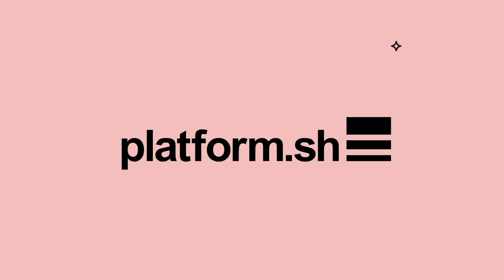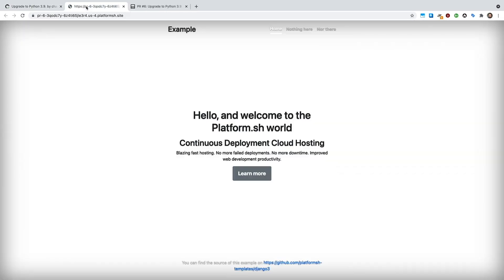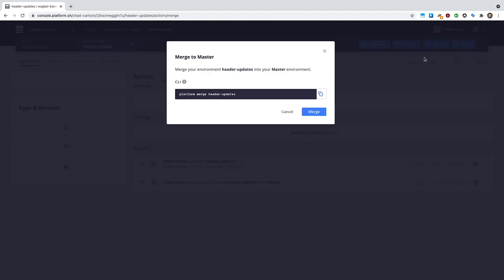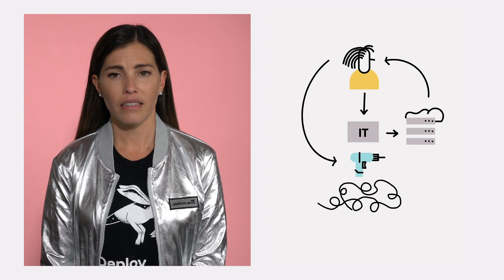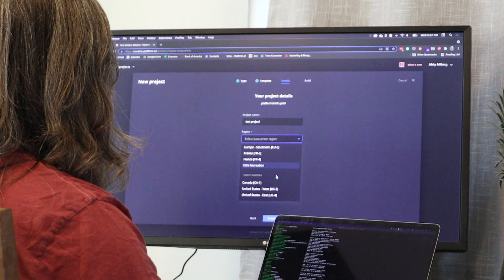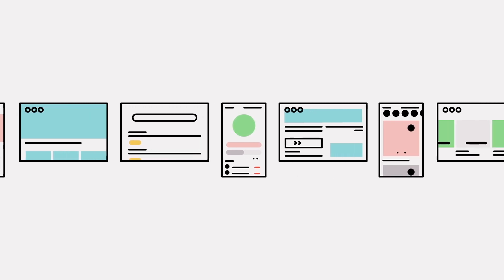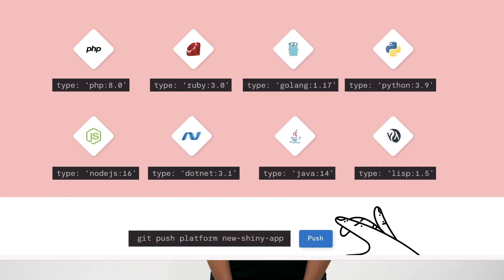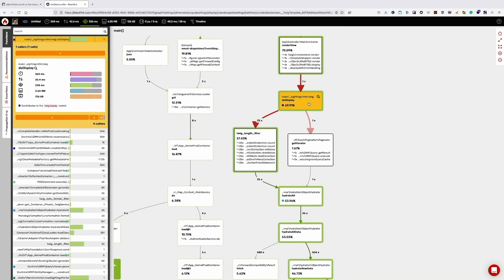The PaaS to build, run and deploy your apps faster l Platform.sh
So, what does Platform.sh really do? SVP of Global Sales Jessica Orozco takes you on a journey through the Platform.sh console, explores our highest-rated features, and tells you just how Platform.sh provides the flexibility and control you need to build innovative digital experiences.

Key moments:
00:00 - Intro
• Introducing Platform.sh as a solution designed to streamline the web application development lifecycle
• Discusses the need for businesses to move quickly to meet customer demands and avoid issues such as performance outages.

00:50 - What is Platform.sh?
• Describes Platform.sh as an advanced cloud technology solution that supports building, hosting, and scaling web applications.
• Highlights benefits like increasing developer productivity, enhancing team collaboration, and providing security and reliability for web applications.

01:14 - What is FleetOps/Multi-App?
• Explains the concept of managing a "fleet" of web applications, which involves handling numerous web applications at scale.
• Addresses how traditional management of multiple applications can impede fast deployment and continuous innovation due to complexity.

03:05 - Development Workflow
• Platform.sh automates DevOps and infrastructure tasks, allowing developers to focus more on coding rather than managing workflows
• Reduces the time for onboarding new developers from months to minutes and streamlines updates across multiple applications

04:01 - DevOps Reliability and Security
• Emphasizes the reliability of Platform.sh in handling unexpected spikes in traffic without requiring manual intervention, thanks to proactive monitoring and scaling by the support team.
• Ensures IT teams that Platform.sh meets rigorous security and compliance standards.

04:41 - Developer productivity
• Showcases how Platform.sh boosts developer efficiency by up to 40% by eliminating manual configurations and using familiar tools like Git.
• Developers can start projects quickly from templates without IT tickets, fostering faster development cycles.

07:27 - Develoement Team collaboration
• Facilitates collaboration across geographically dispersed teams by allowing real-time sharing of updates and easy access to isolated testing environments.
• Enhances workflow transparency and enables stakeholder involvement in the development process without complications.

09:01 - Source Operations™
• Introduces Source Operations as a feature that automates tasks across a fleet of applications, such as applying updates or triggering events based on set rules.
• Demonstrates how Source Operations can manage diverse technologies and deploy changes efficiently and globally.

10:28 - Reliability and security
• Reiterates the importance of a stable and secure environment provided by Platform.sh, which prevents potential negative impacts on businesses due to unreliable applications.
• Highlights the proactive nature of Platform.sh’s global support team in maintaining uptime and compliance.

11:26 - Application performance monitoring software
• Discusses the tools provided by Platform.sh for performance monitoring, such as APM software that offers insights into application performance and potential issues.
• Includes a profiler tool that helps identify and resolve performance bottlenecks, enhancing overall application efficiency.

12:14 - Everything your Applications need
• Summarizes the comprehensive support and technology offerings of Platform.sh, including CDN, automatic updates, security patches, and a reliable infrastructure.

13:00 - Ending